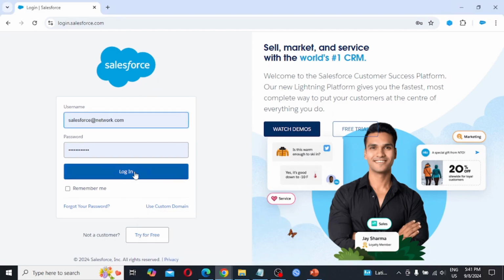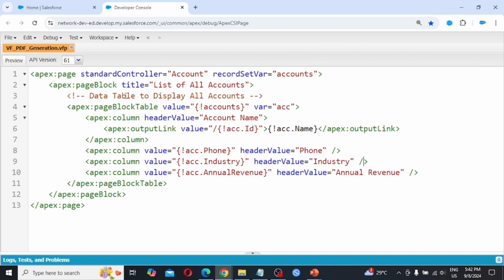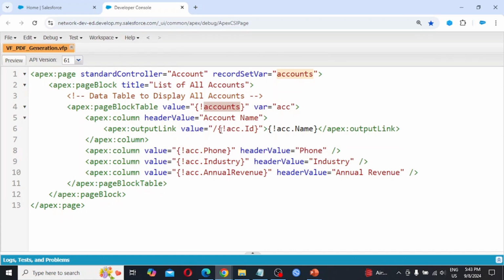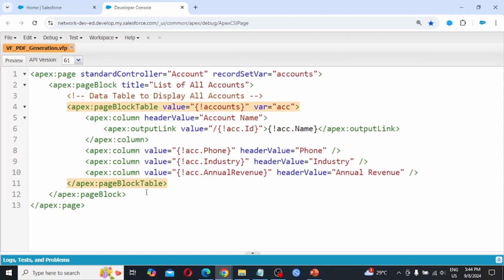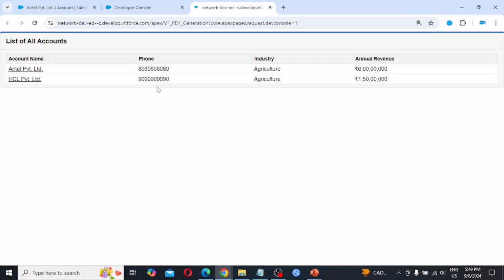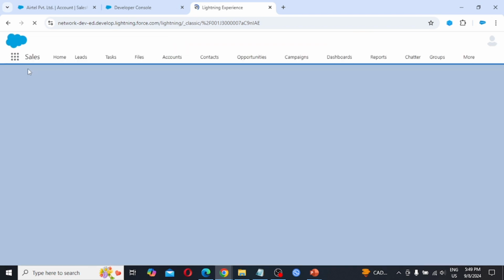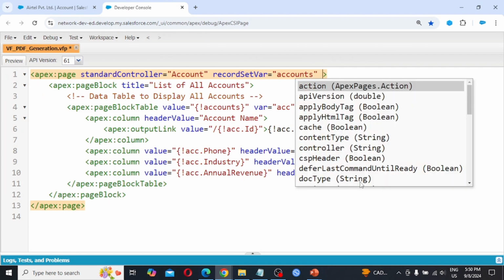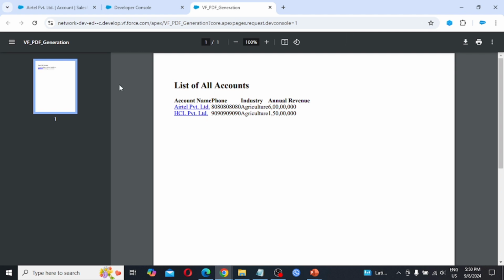Day 15 Visualforce PDF generation in Salesforce || Salesforce Network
Hello Everyone,

In this video we are going to see Visualforce PDF generation in Salesforce.

Visualforce PDF generation in Salesforce || Salesforce Network